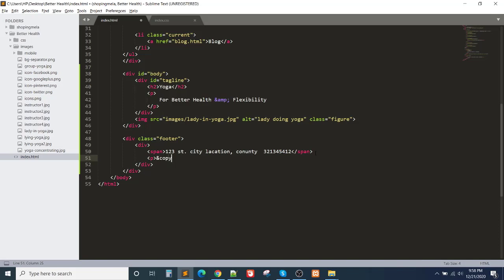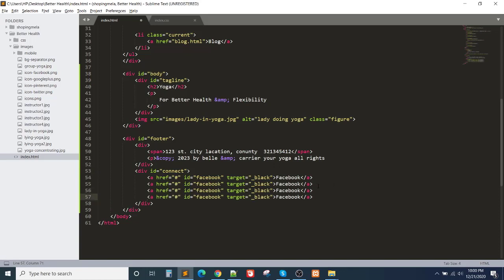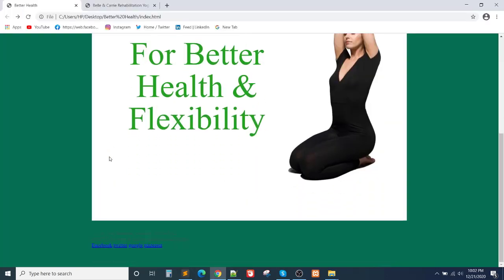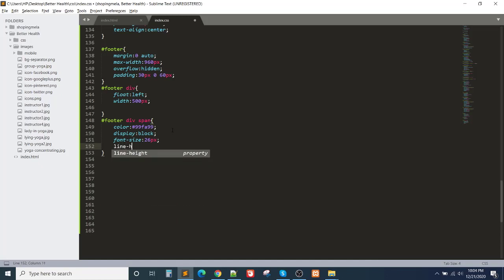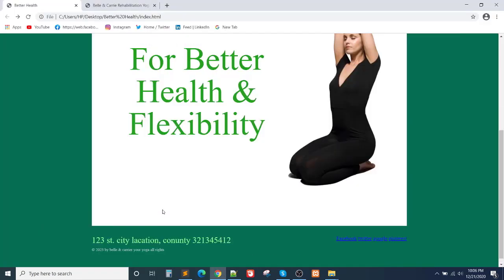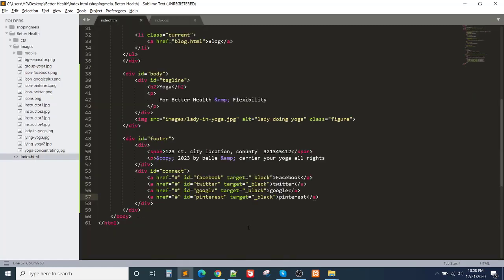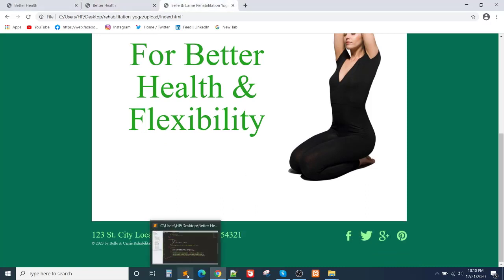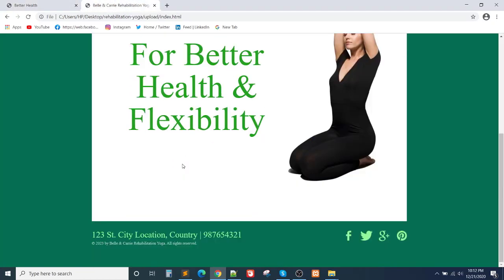html and css simple project footer section part 3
in this video i will show you how to create html css simple project by mithun sarker